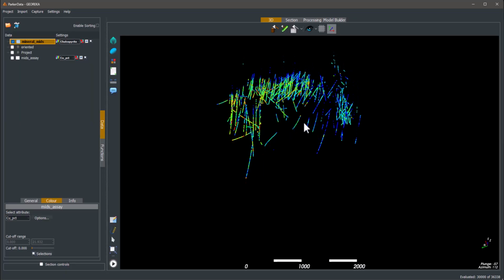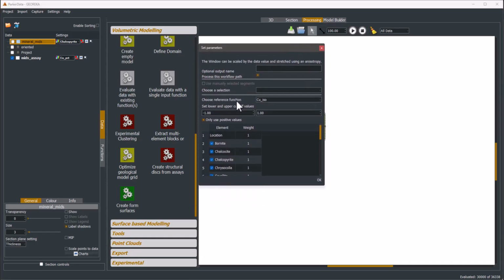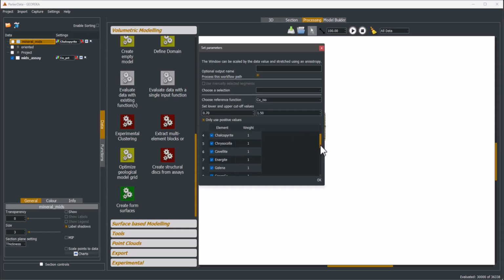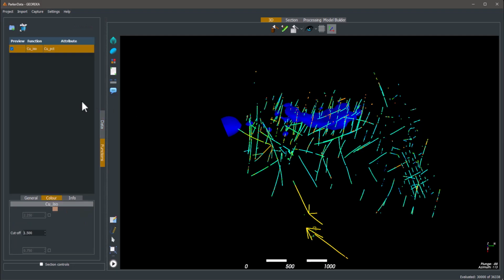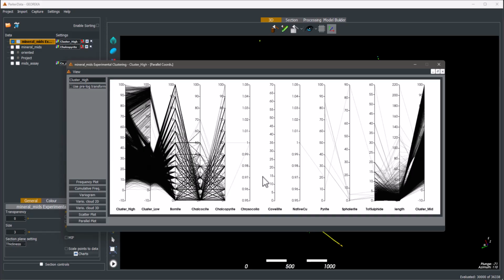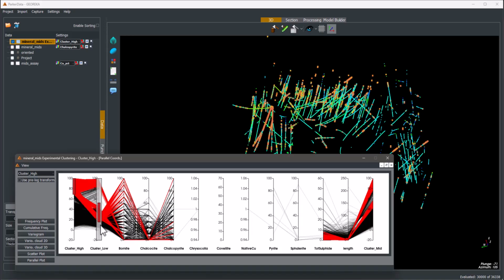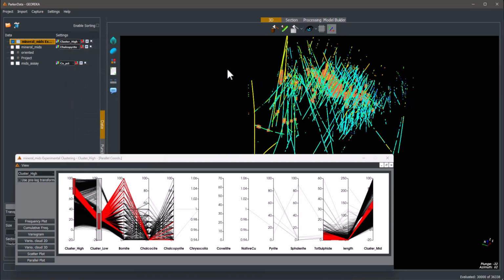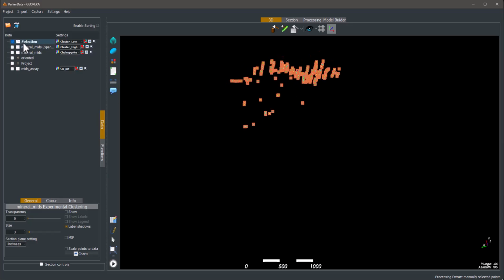Feature update: Experimental Clustering Analysis and Parallel Plots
Our existing experimental clustering algorithm was updated to provide more insight into multiple element analysis of you geological data.
Combining it with our Parallel Plots quickly provides a powerful analysis greatly improving data insights especially for multiple element data such as minerals or elements.